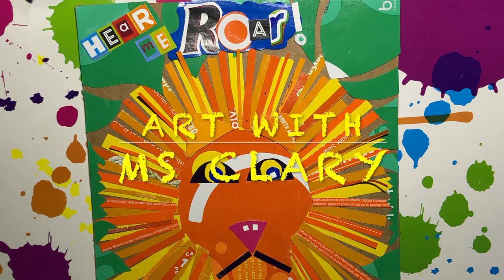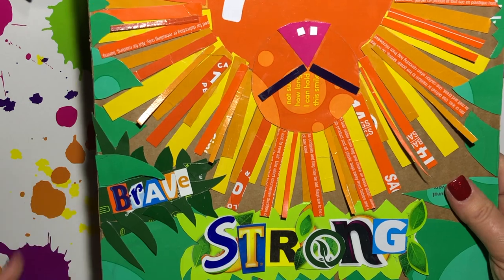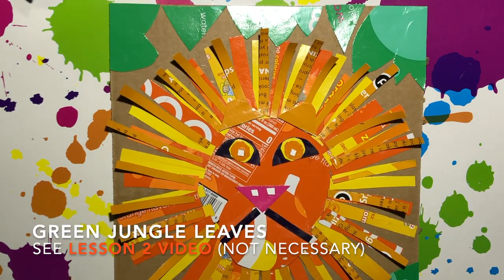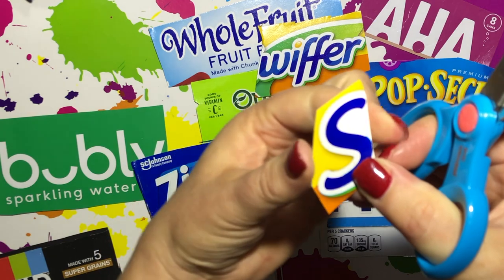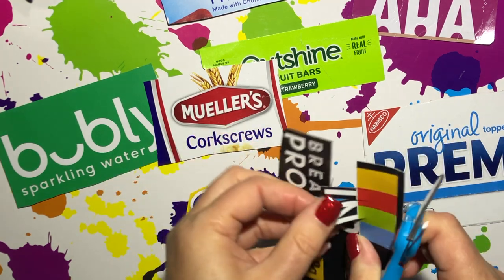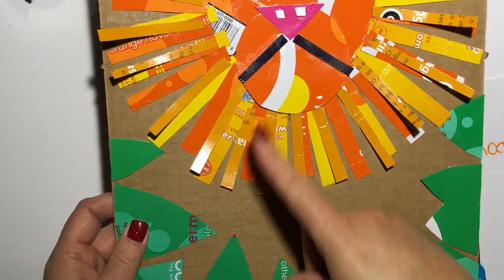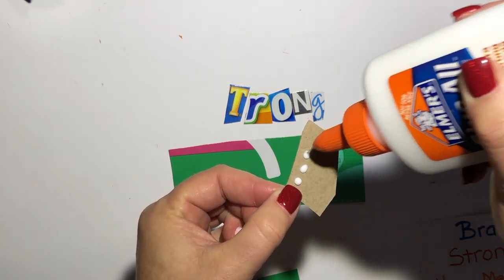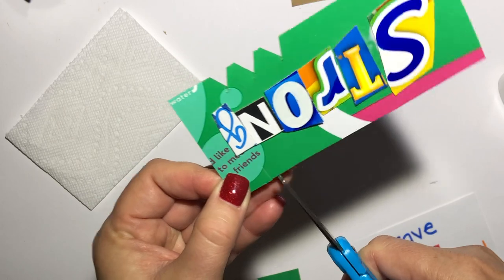Lion Collage - Lesson 3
This video is about creating a lion using the process of collage and recycled materials.

Book Reference: "Say Something" by Peter H. Reynolds